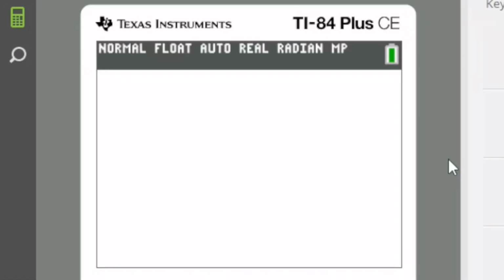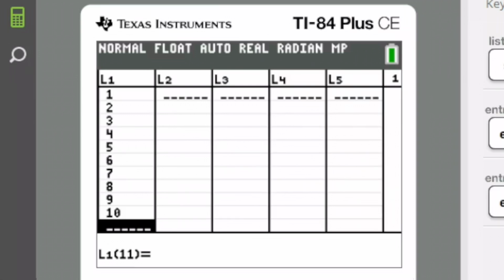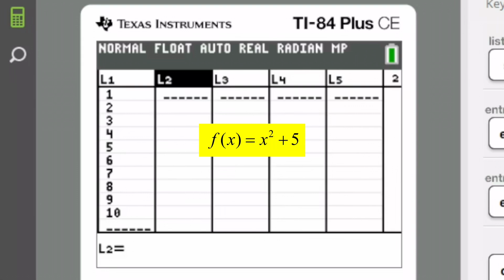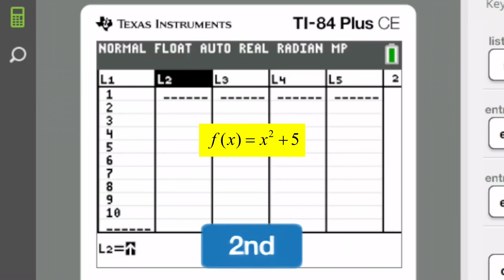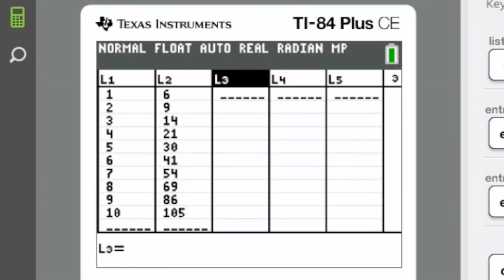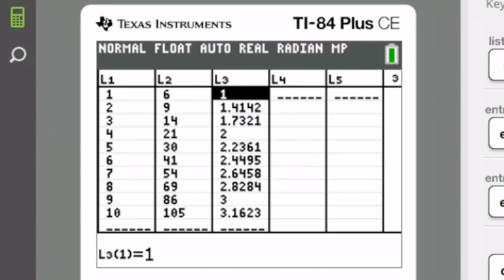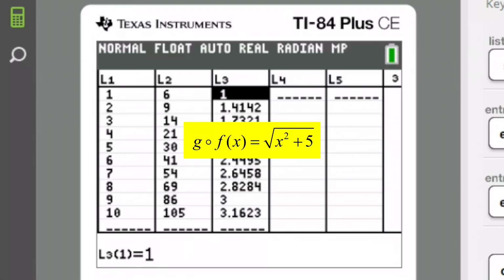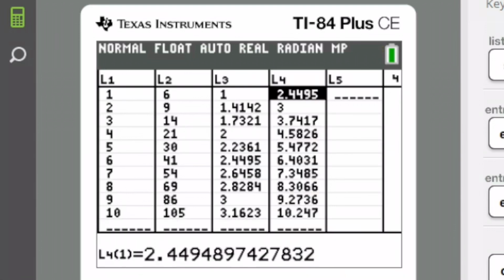Calculating Functional Values by Spreadsheet | IBDP Maths | TI-84